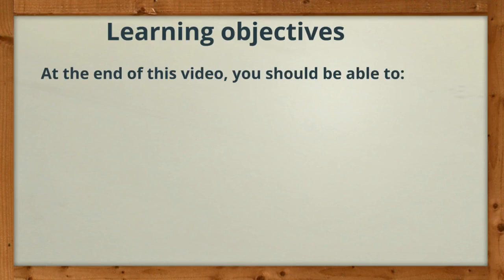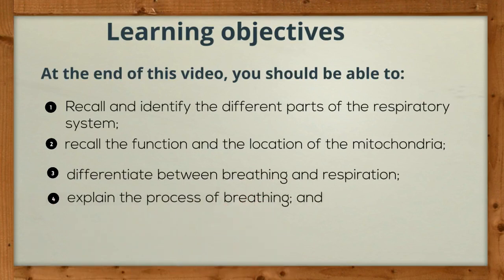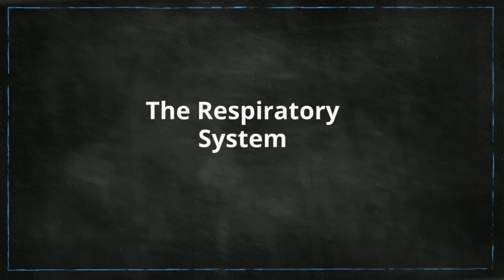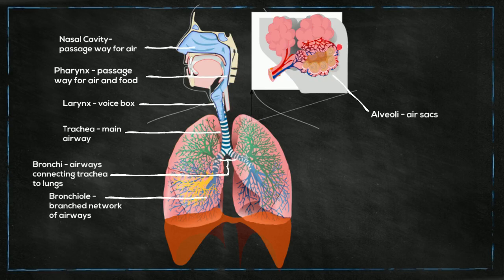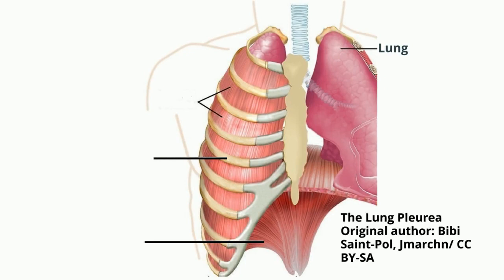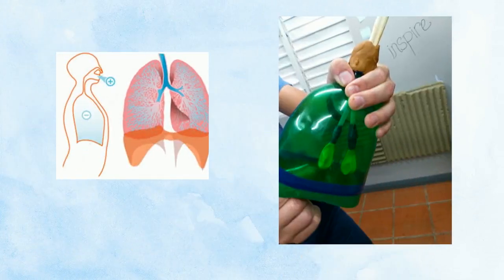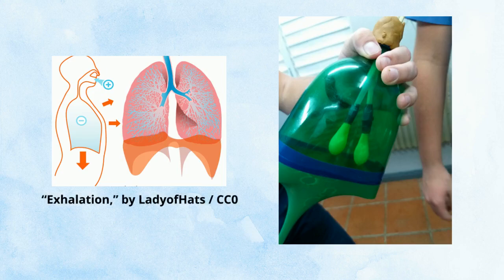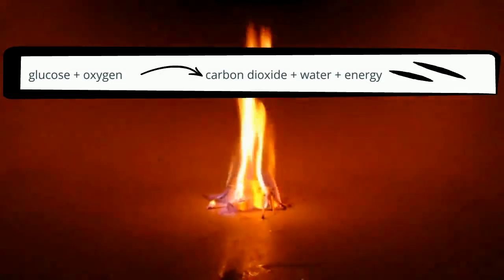The difference between breathing and respiration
Attributions

"Ribcage 3D image" retrieved from Microsoft PowerPoint 3D images

© "Learn@Visible Body - Pulmonary Ventilation" courtesy VisibleBody.